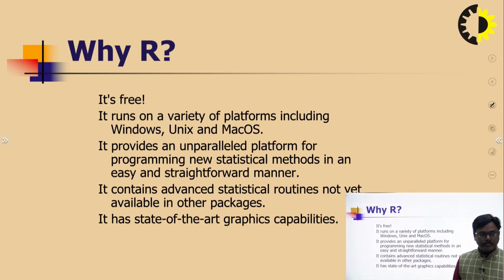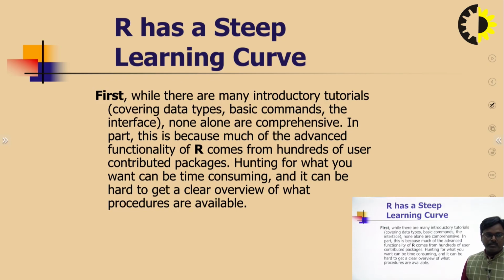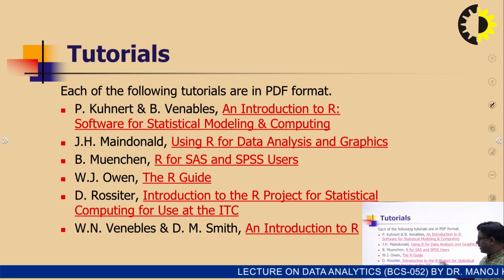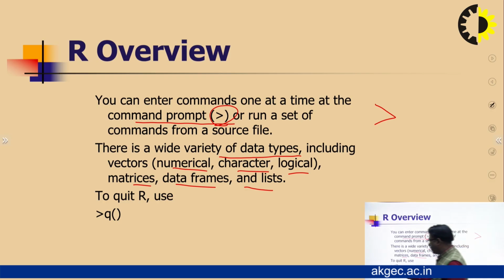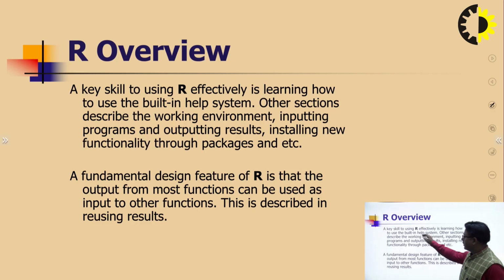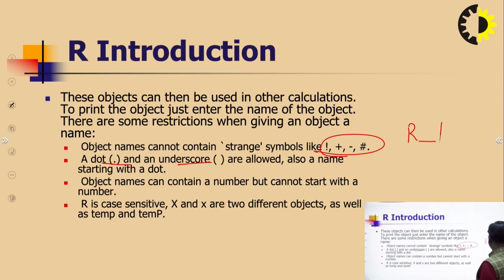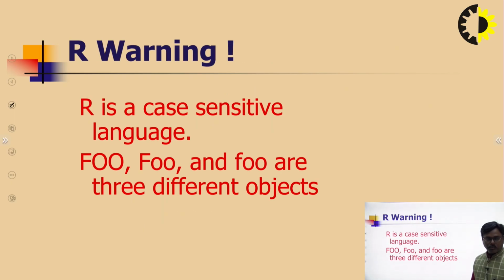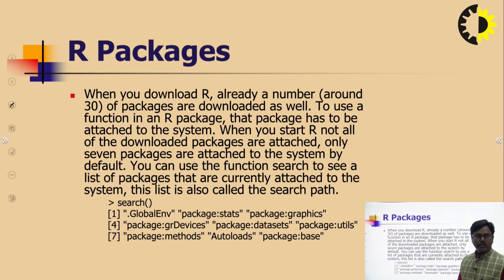R BASICS | DATA ANALYTICS | LECTURE 03 BY DR MANOJ SRIVASTAVA | AKGEC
Dear All,
Please find the links to all five units for DATA ANALYTICS below:

For data analysis this R programming is very important and can be used future reporting and analysis in business